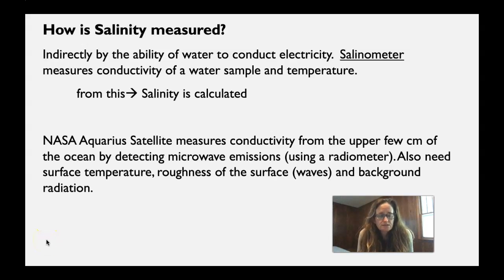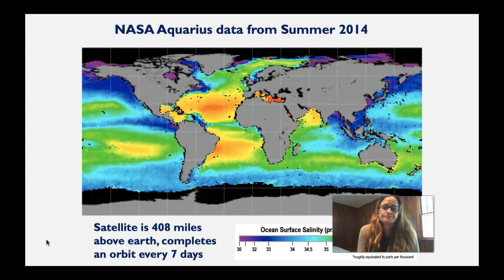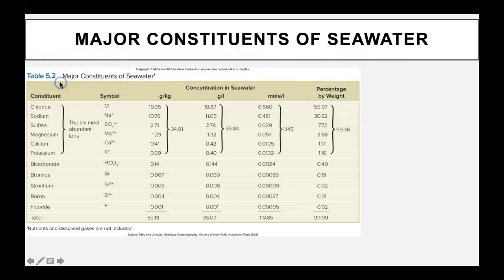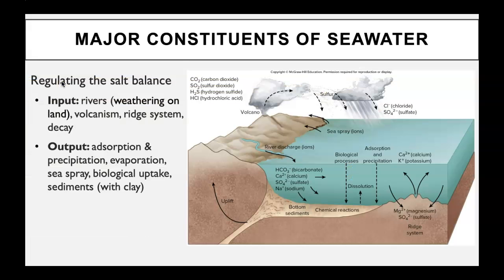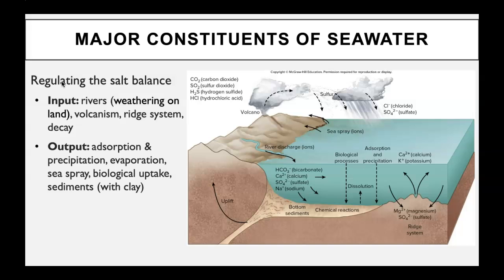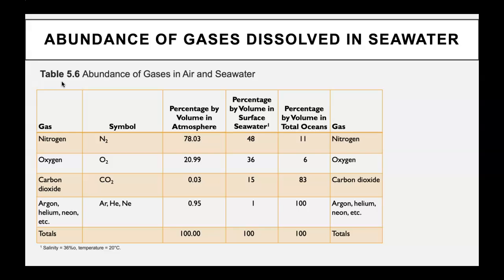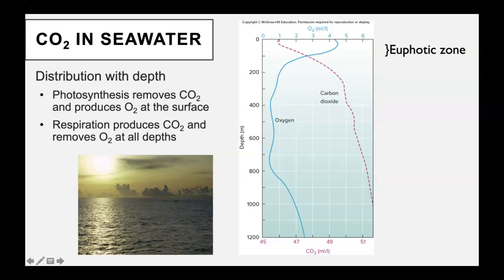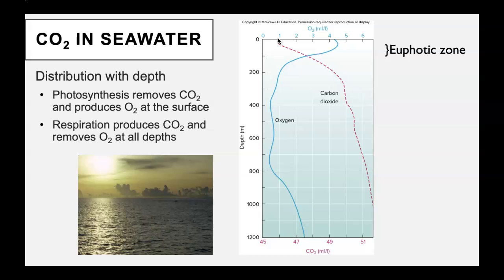1105_water_chemistry_salinity